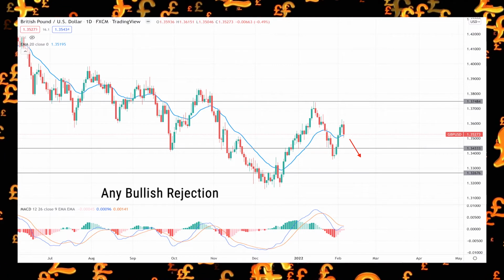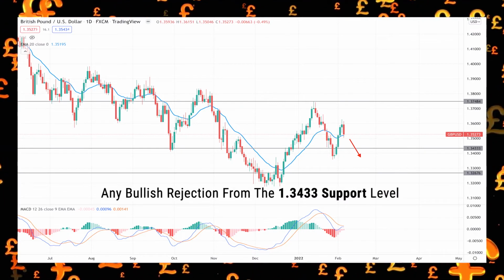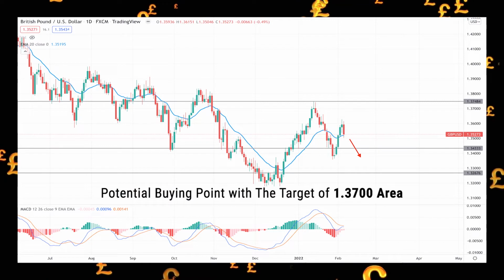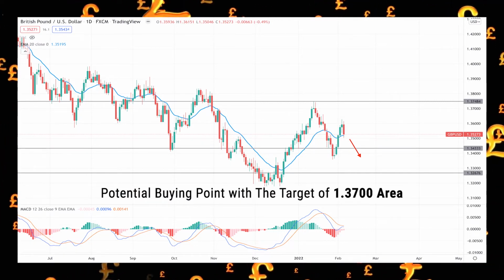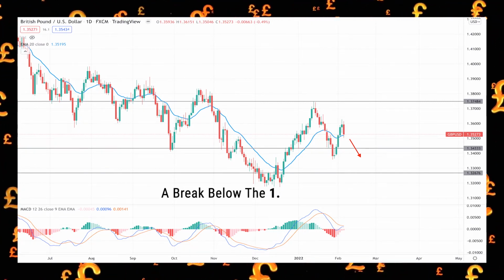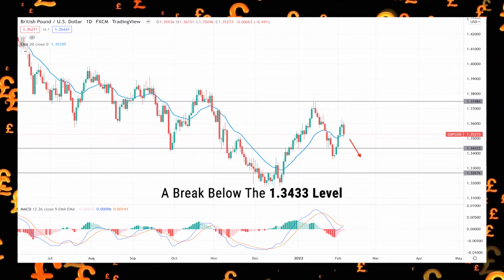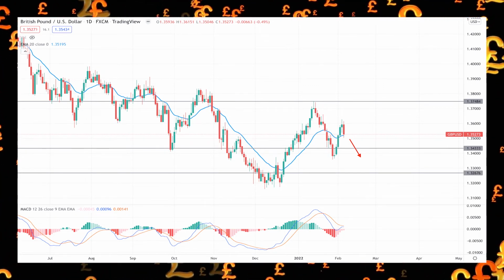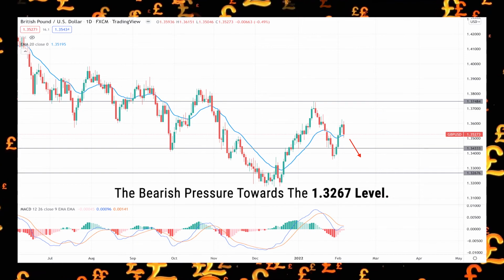GBPUSD Weekly Forex Forecast for 07th - 11th Feb 2022 | GBPUSD Technical Analysis